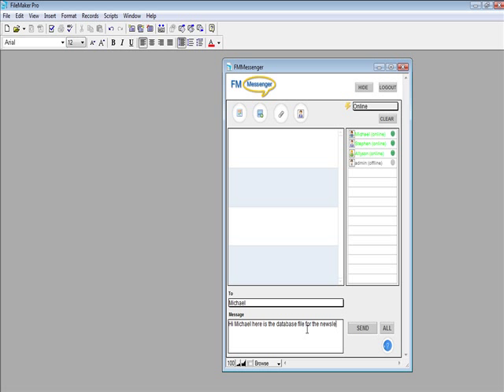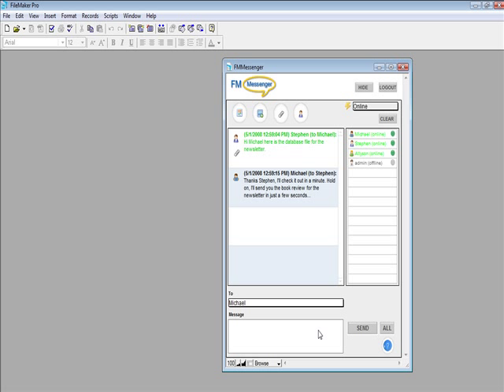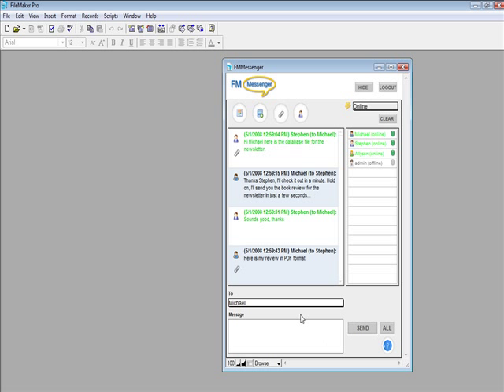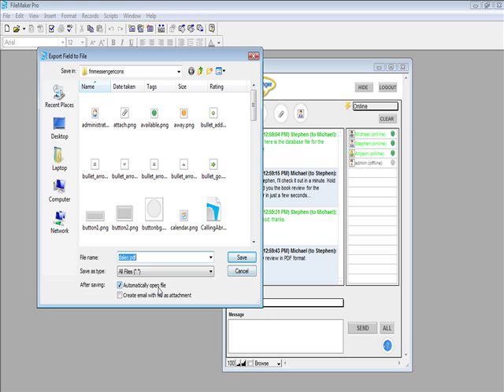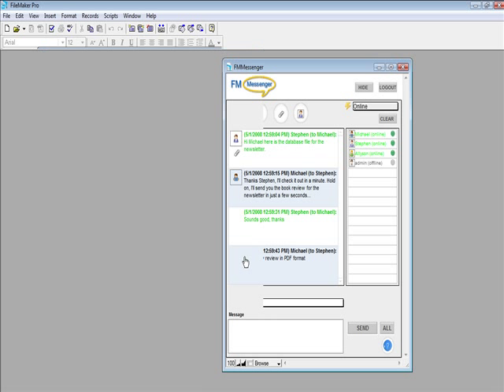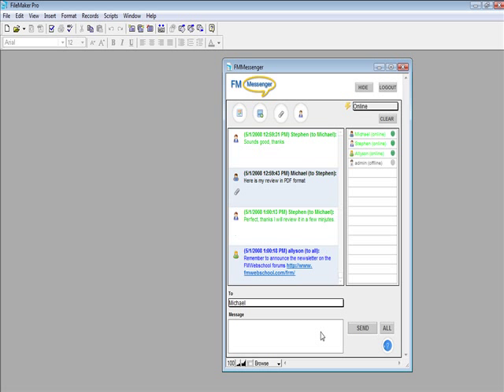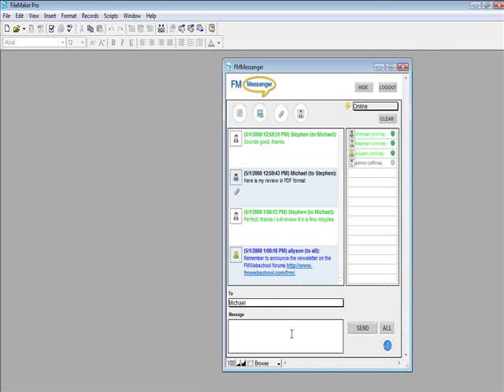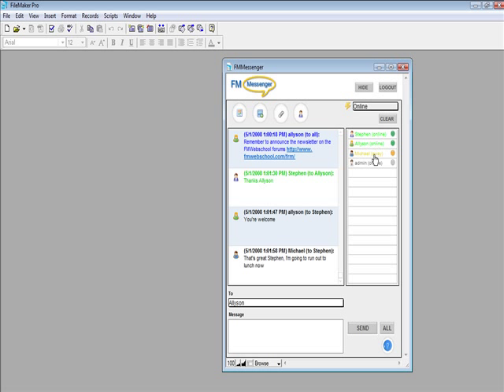FileMaker Instant Messenger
This is a cool application that we developed with FileMaker that acts just like an Instant Messenger.  Chat with everyone on your network, send messages, send attachments, images, web links etc...Enjoy!  FMMessenger can be found at FMWebschool.